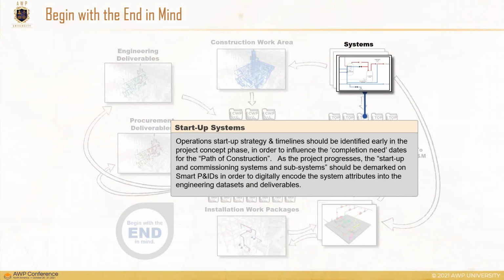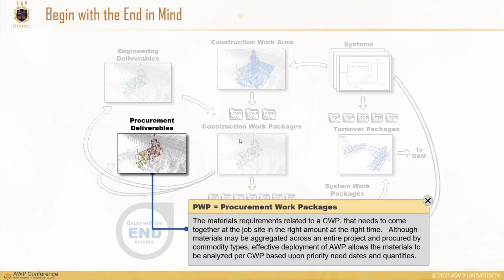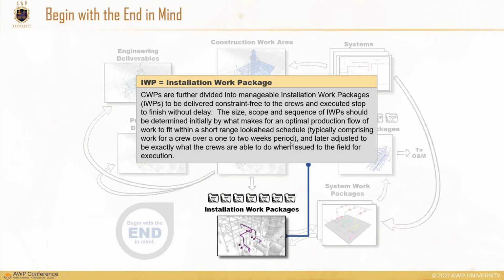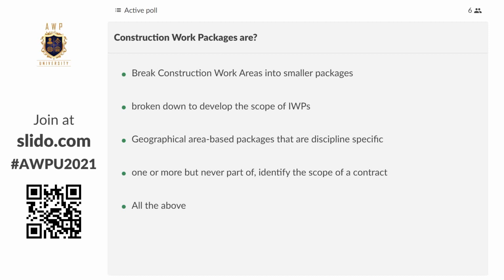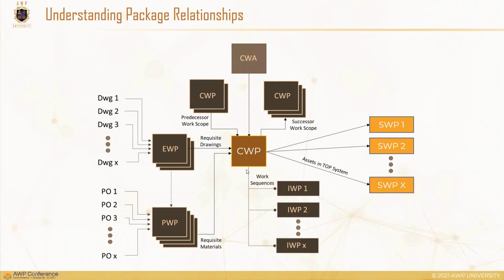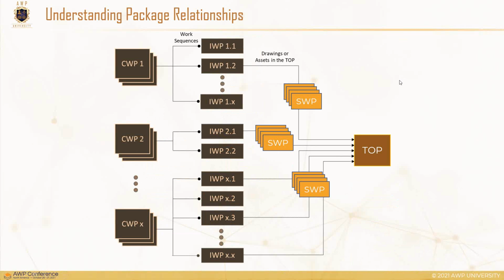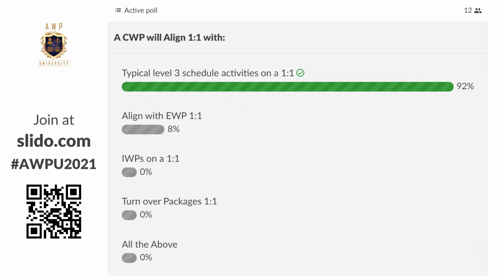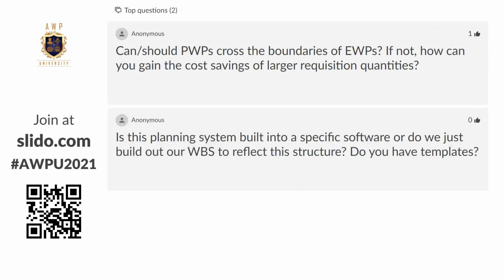AWP Work Package Relationships | 2021 AWP Conference North America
This is a live recording of the AWP Work Package Relationships breakout session during the 2021 North American AWP Conference. AWP University's President leads this breakout session on understanding AWP Work Package Relationships.

To learn more about AWP visit the AWP University